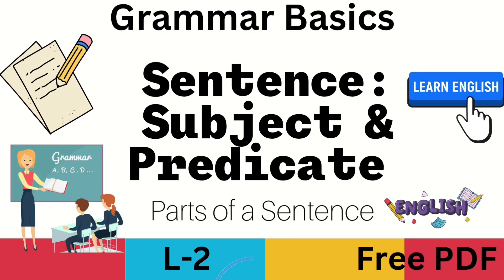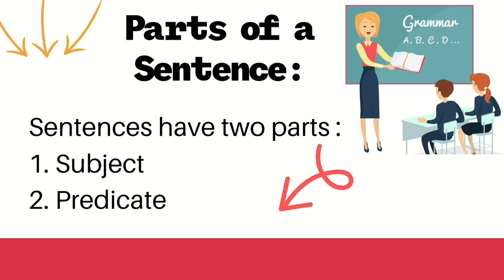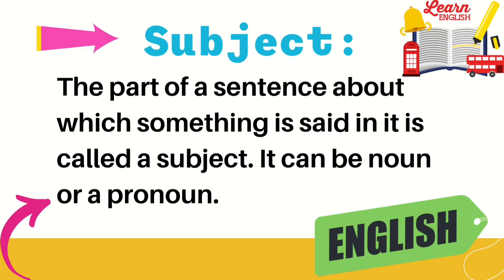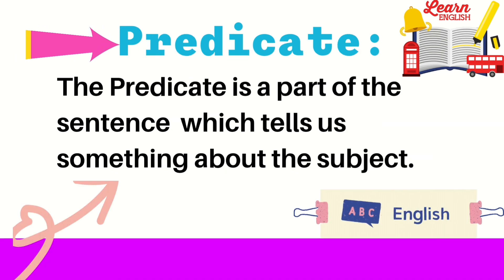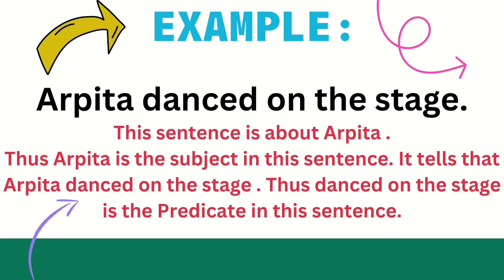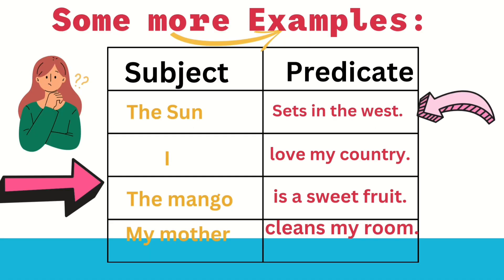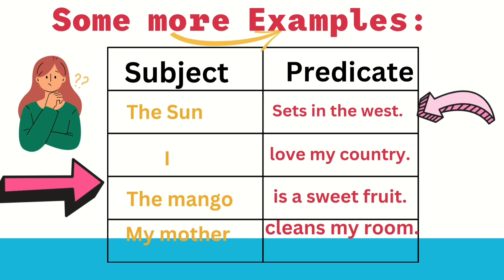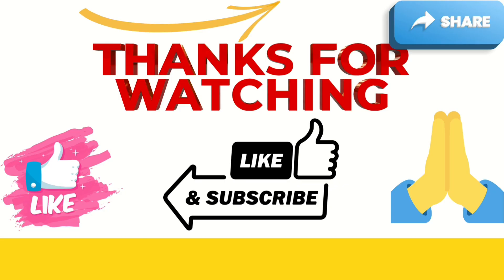Parts of a Sentence: Subject and Predicate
parts of a sentence
what is Subject and predicate?
Subject and predicate with examples
parts of a sentence with examples
what are the two parts of a sentence
define subject and predicate
subject and predicate in English grammar
Basic English grammar
English grammar for competition exam
sentences
parts of a sentence PDF
Subject and predicate PDF
examples of subject and predicate
five examples of Subject and predicate
worksheet of subject and predicate
Basic English grammar for competition